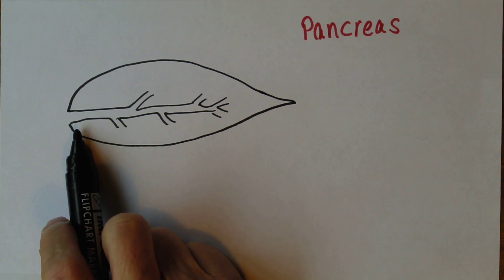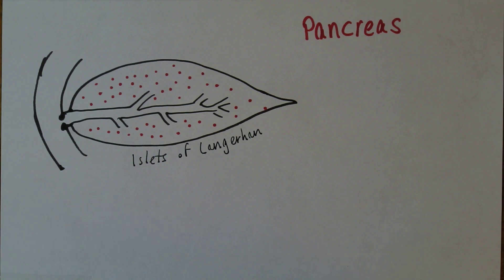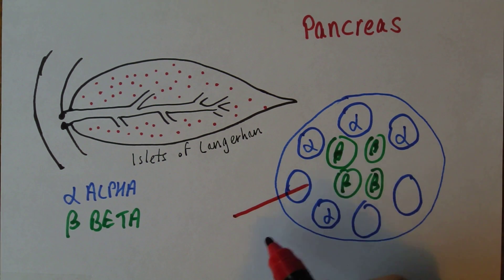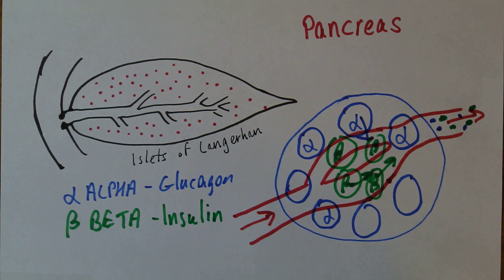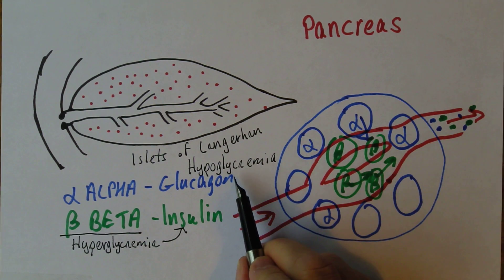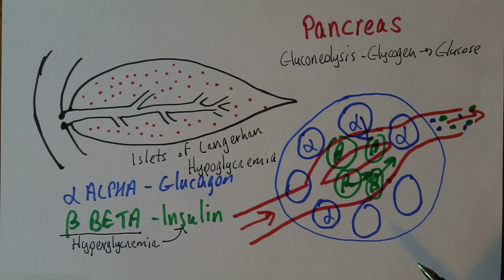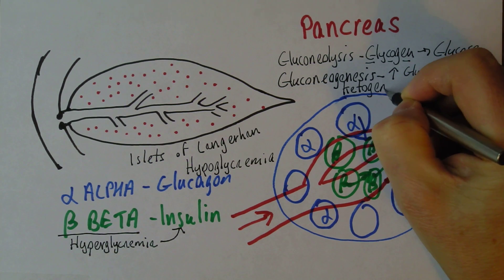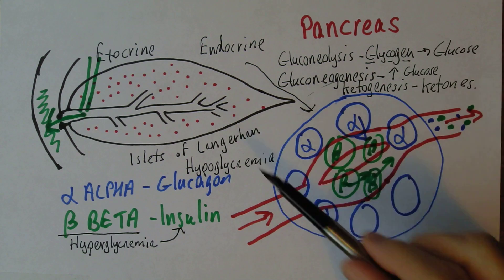Endocrine 3, Pancreas, insulin and glucagon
Insulin is produced in which tissue?
a.  The anterior lobe of the pituitary gland
b.  The alpha cells in the pancreatic islets
c.  The beta cells in the pancreatic islets *
d.  The exocrine tissue of the pancreas

One of the functions of insulin is to;
a.  Increase the levels of glucose in the blood
b.  Convert glycogen to glucose
c.  Convert glucose to glycogen *
d.  Cause glucose to be excreted in the urine

Insulin is produced by the;
a. Pancreatic alpha cells *
b. Pancreatic beta cells
c. Adrenal cortex
d. Adrenal medulla

Glucagon is produced by the;
c. Adrenal cortex
d. Adrenal medulla
Which hormone is largely responsible for ketogenesis?
a. Melatonin
b. Insulin
c. Glucagon *
d. Aldosterone

Which hormone is responsible for facilitating the transport of glucose across cell membranes into the cytosol of individual cells?
a. Melatonin
b. Insulin *
c. Glucagon
d. Aldosterone

Which hormone can cause hypoglycaemia if injected in overdose?
a. Melatonin
b. Insulin *
c. Glucagon
d. Aldosterone

Which hormone can be injected to treat hypoglycaemia?
a. Melatonin
b. Insulin
c. Glucagon *
d. Aldosterone

One page summary of the endocrine functions of the pancreas.You can support the work of campbellteaching, at no cost whatsoever to yourself, if you use the link below as your bookmark to access Amazon. Thank you.